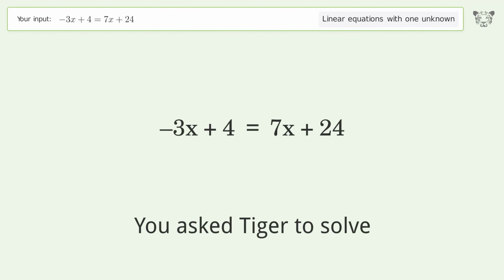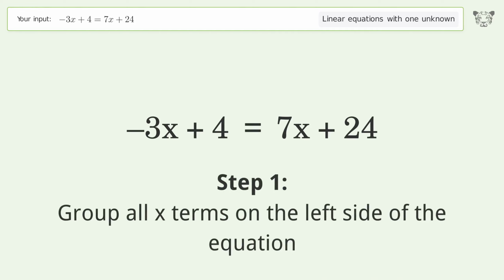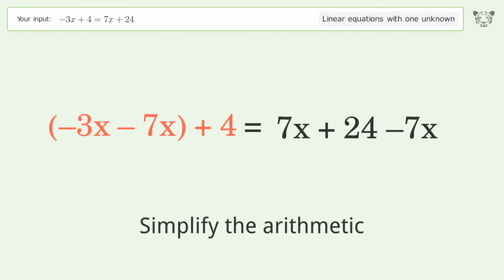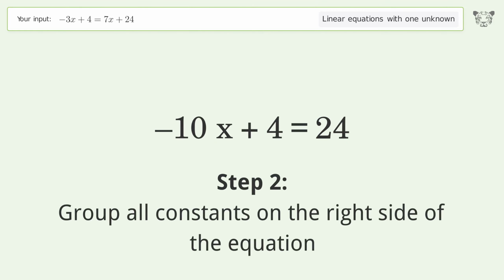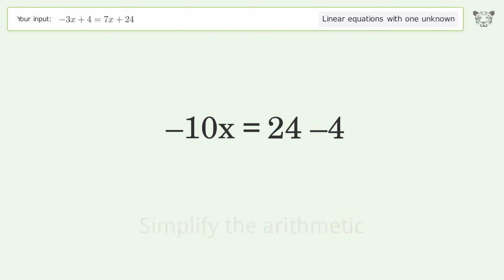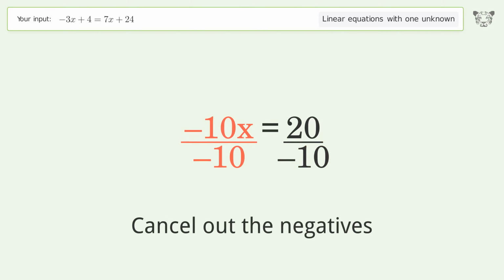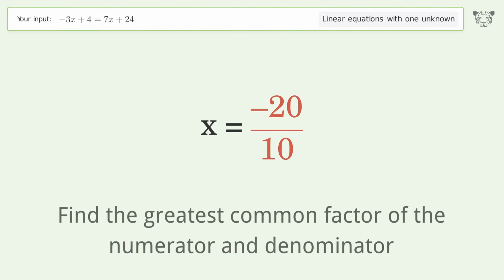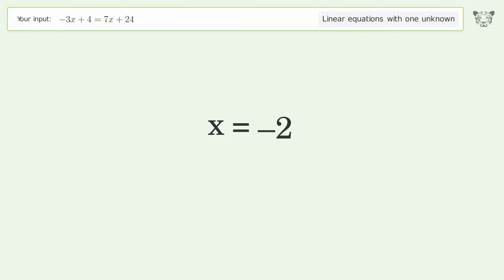Linear equation with one unknown: Solve -3x+4=7x+24 step-by-step solution